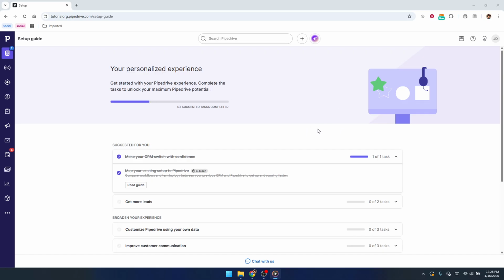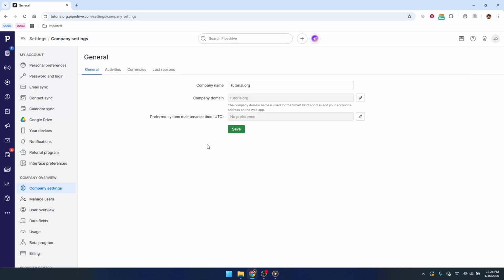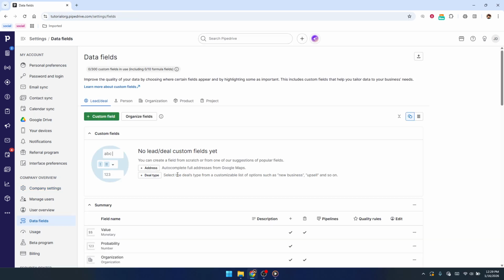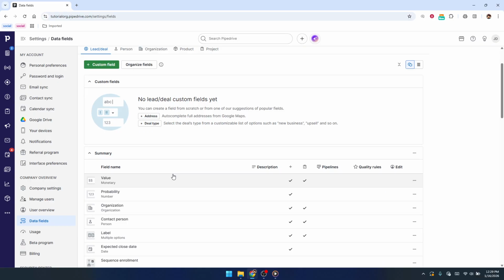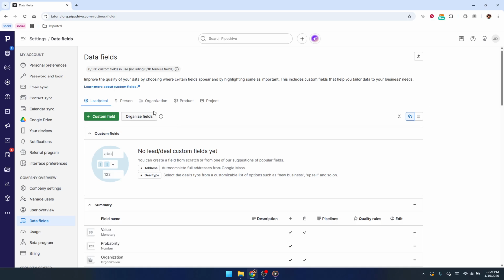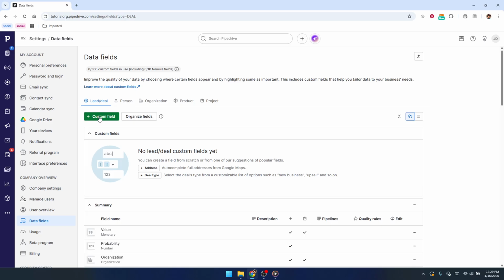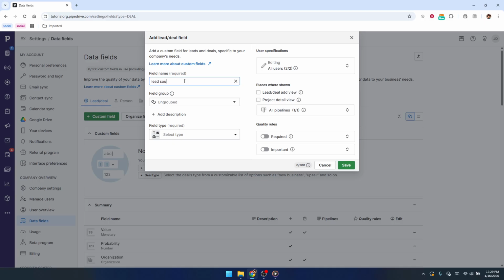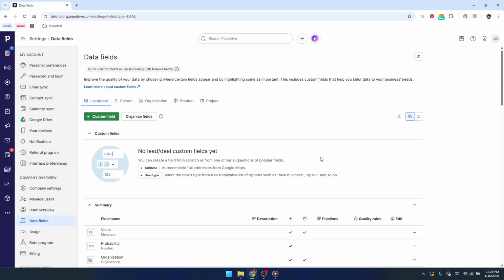How To Add Custom Fields In Pipedrive Under Deals And Persons [2026 Guide]